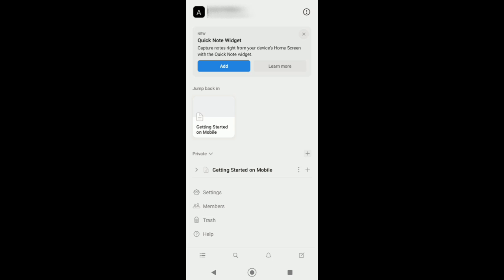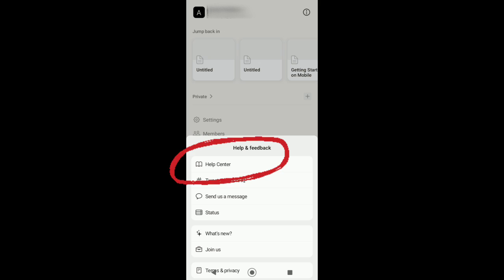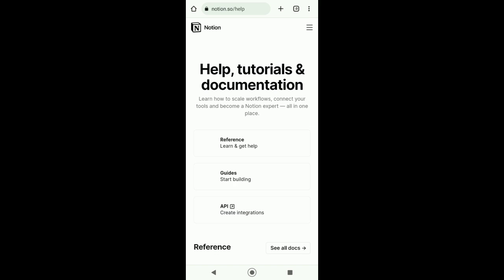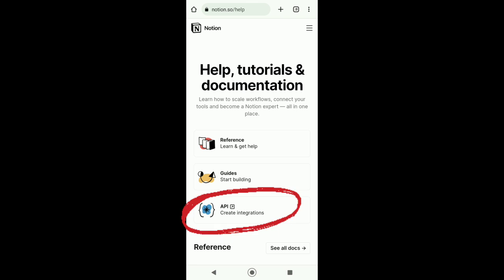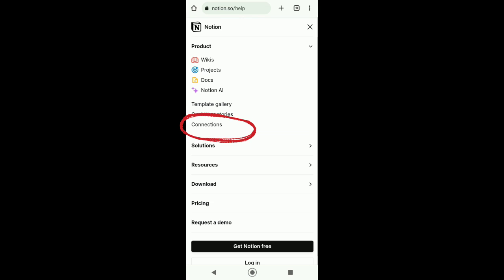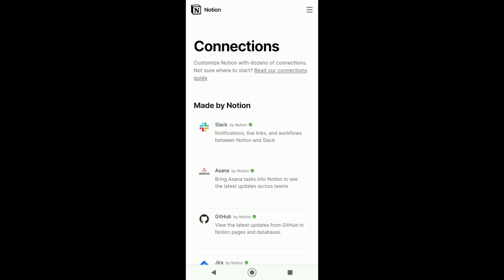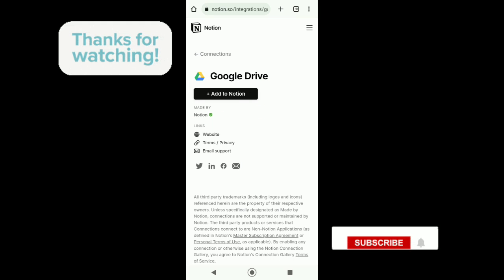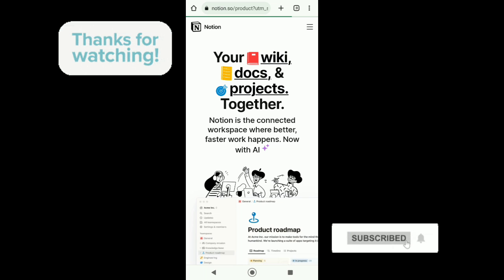How To Connect Notion To Google Drive (2023)